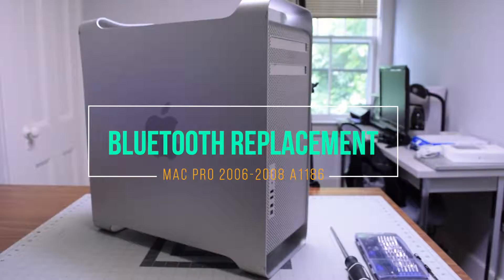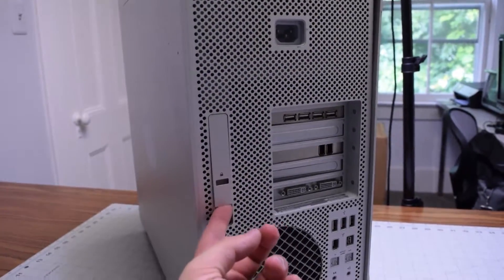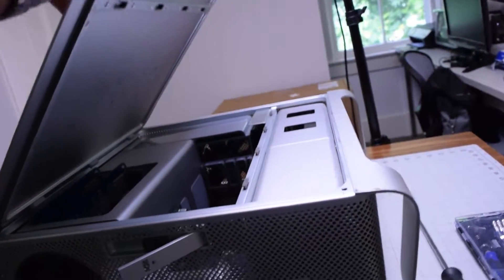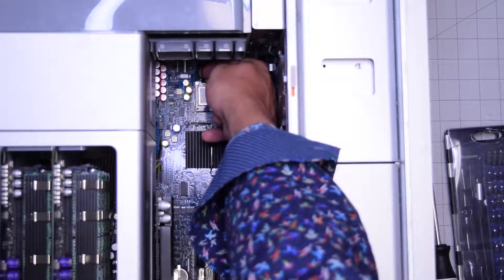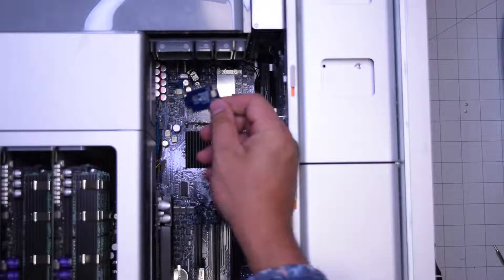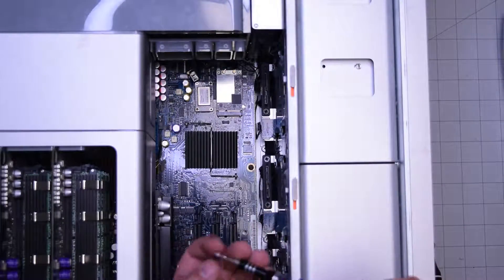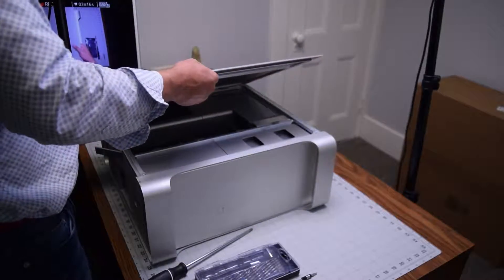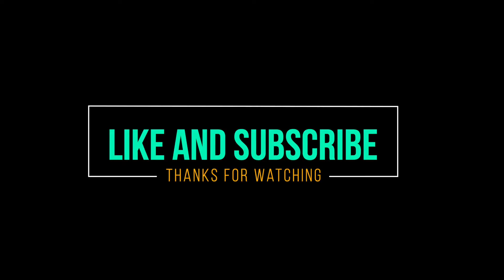Mac Pro A1186 - Bluetooth Replacement (2006 and 2008)